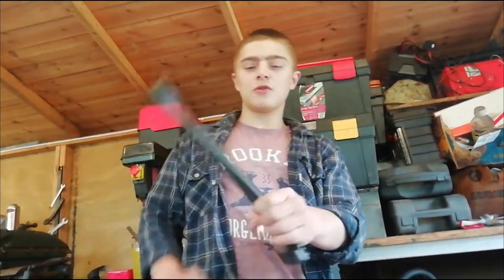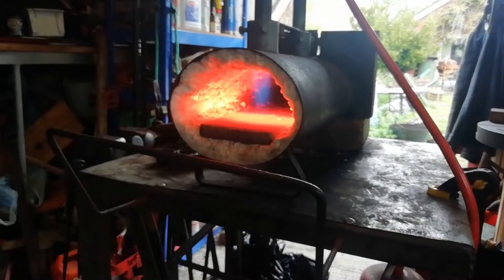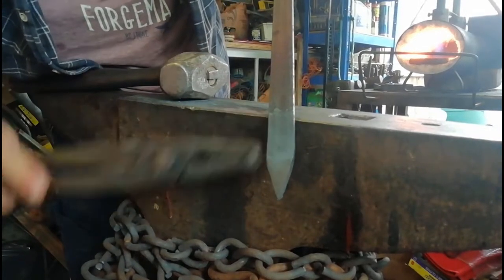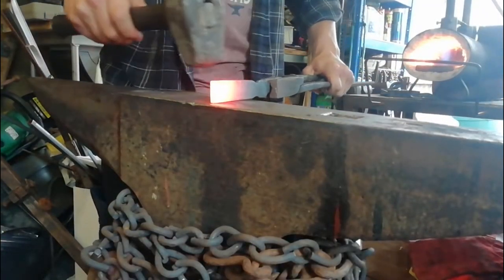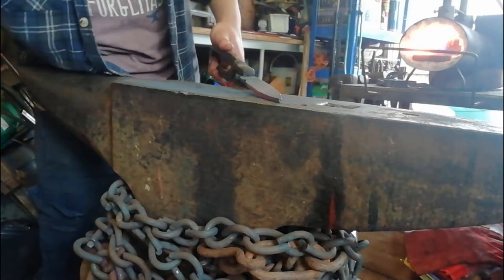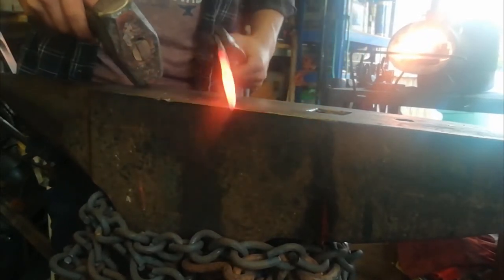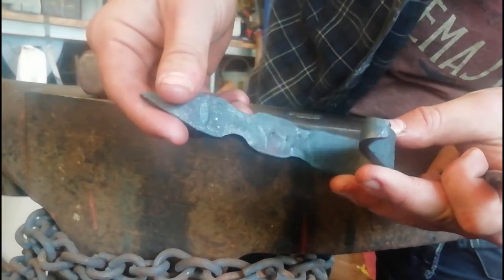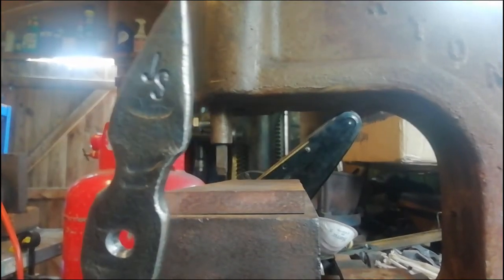BLACKSMITHING A DECORATIVE HOOK WITH THE FORGED SPRING FULLER!!!